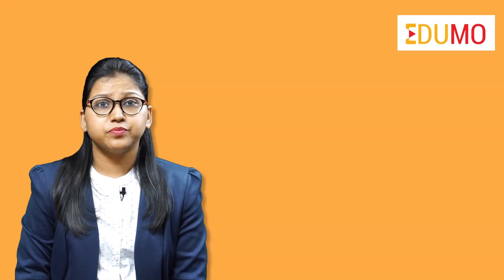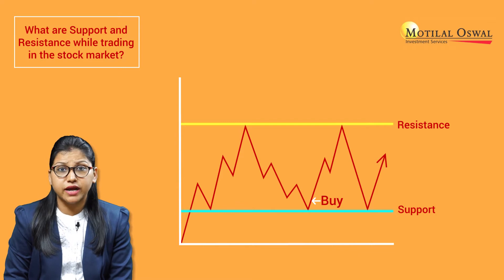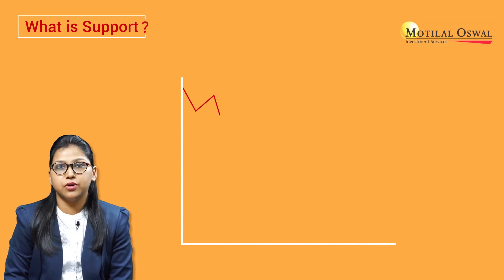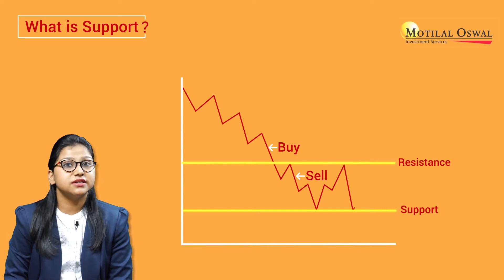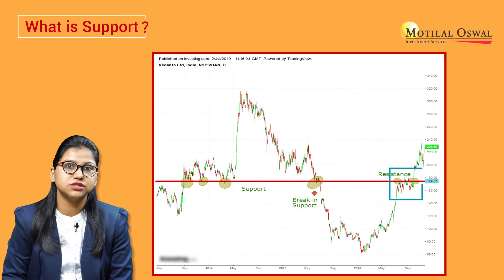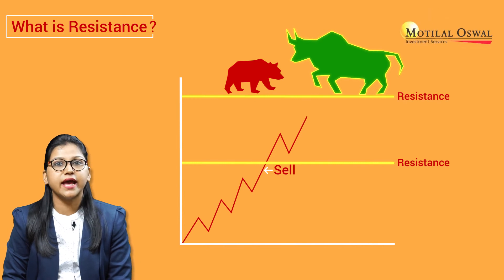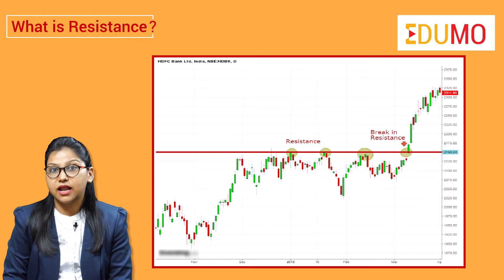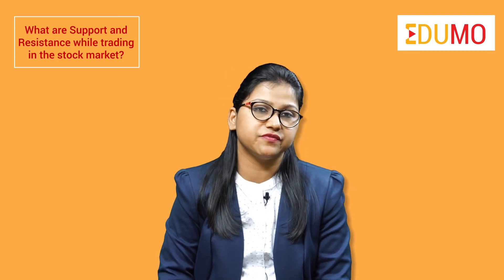Resistance and Support in Stock Market: Difference Between Support And Resistance | Motilal Oswal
"Hello, everyone, resistance and support in stock market are the building blocks for analyzing any technical charts. These can be used to analyze charts of any markets, forex, commodity currency, etc. Resistance and support in stock market are the psychological levels on the chart from there the prices tend to bounce back for more than two to three times. Support helps the trader to enter the trade when the stock prices bounce back from the support level.
Resistance on the other hand helps the traders to exit and sell the stock when the prices are at this level. Now let us discuss in detail, what they actually are. So firstly, what is a support? support is a level where demand for the stock is more than the supply. So when the prices keep going down, they get cheaper and cheaper and buyer gets inclined to buy the stocks at the cheaper prices. Sometimes this level gets broken, which signals that the bears have won over the bulls and they are willing to sell more even at the lower prices. Now when the support breaks another level of support is formed beneath that level and that level becomes resistance. So if the price is bounce back from the support level, the buyer may enter the trade and take a long position. As you see on the screen from the daily chart of Vedanta, how the level of 175 is an important level. The prices have fallen down and bounced back from that level two to three times. Now, after the break in support level, we can see how it has become new resistance for the stock.
So the next one is what is resistance? Resistance is the level where selling pressure is more than the buying pressure. When the prices keep moving up, the sellers get more inclined to sell at higher prices and supply gets greater than the demand ones the resistance level gets broken bulls take over the bears, a new resistance is formed above it and now that resistance level becomes new support level for the prices. If the prices bounce back from the resistance level, the buyer may exit that the trade and the seller may take a short position. Here, you can see from the daily chart of HDFC bank, that when the prices have come to 2150 level, they are not able to move above this resistance level. Finally, at the last point, the bulls are able to break the resistance level and move the price upwards.